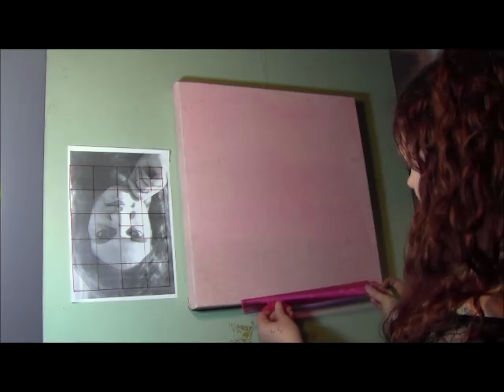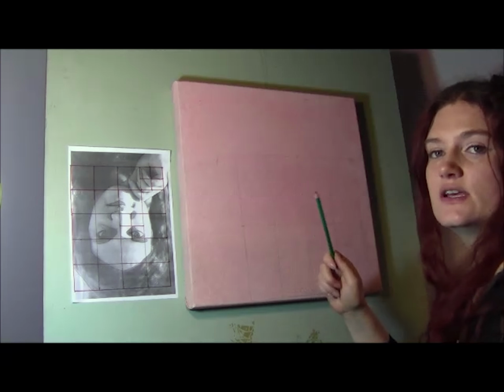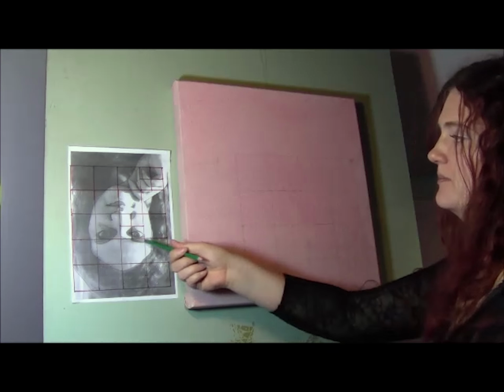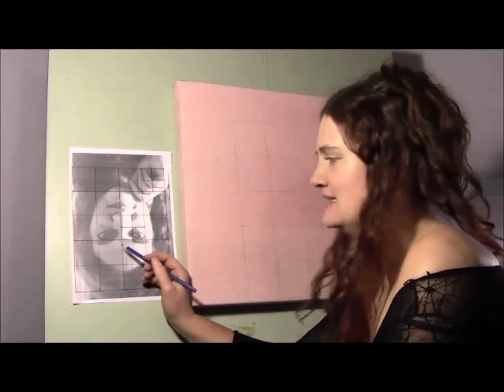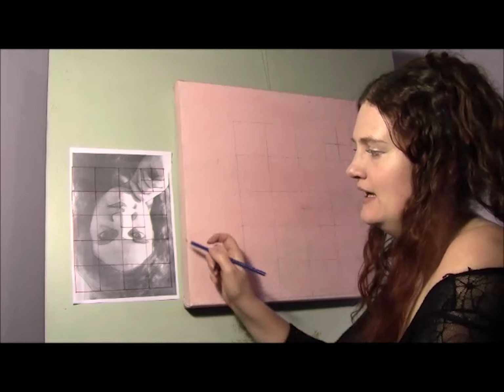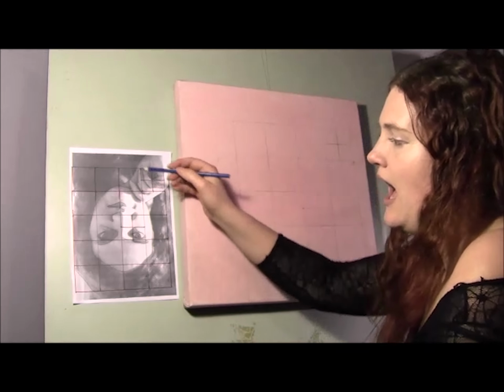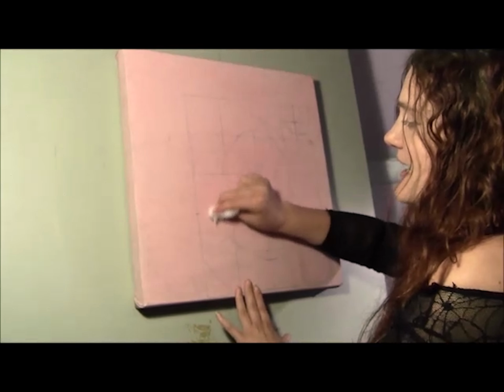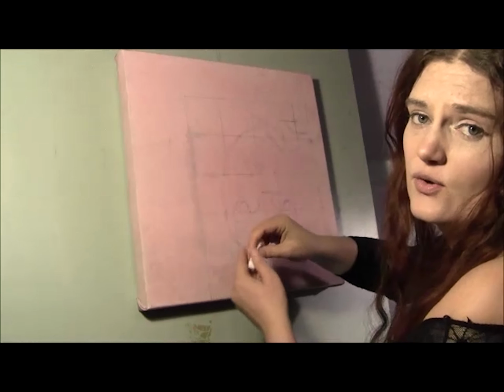2 of 7 How to paint a portrait in oil for beginners (and how to draw tips)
A step my step guide for beginners on how to paint in oils and a few tips on how to draw with visionary & surrealist artist, Bonny Hut. Focusing mainly on the portrait painting.

★★ Welcome to Bridge Between Worlds – Art Alchemy with Bonny Hut ★★
Discover how to use sketchbooks and art journaling as powerful tools for inner transformation and to bring more magic into your life !

Bonny has taught thousands of students how to draw and paint from scratch at her Alchemy of Art School in Melbourne, Australia, for over 20 years — and will now she share that same wisdom with you here.

Enjoy inspiring time-lapse drawings, paintings, and sketchbook art that guide you through the alchemy of creativity, helping you express your inner world on paper.